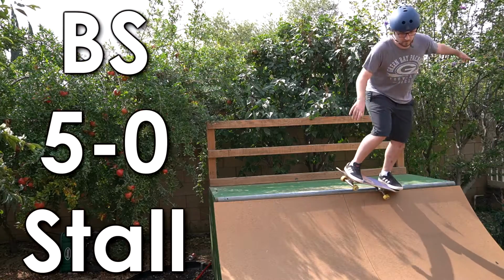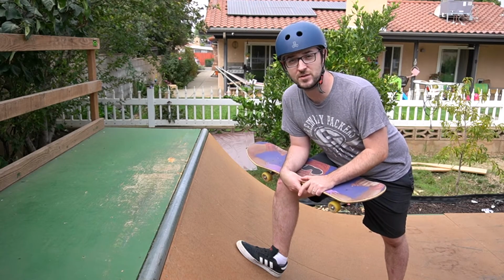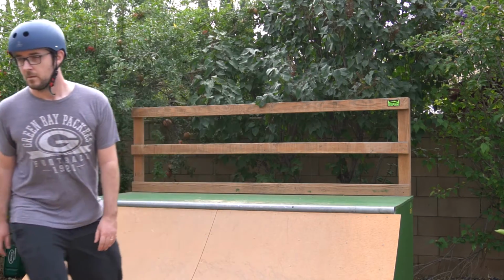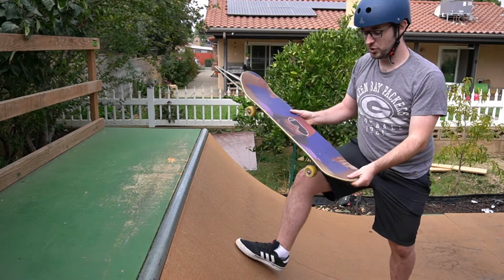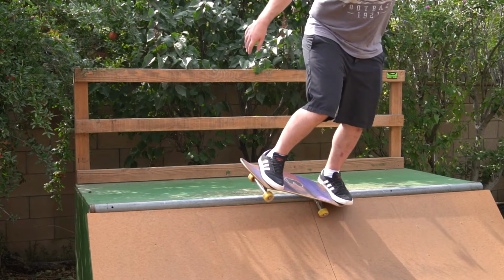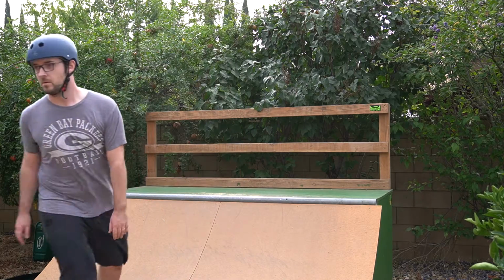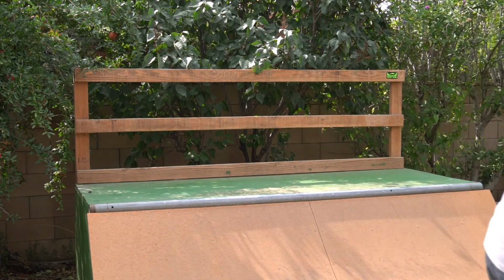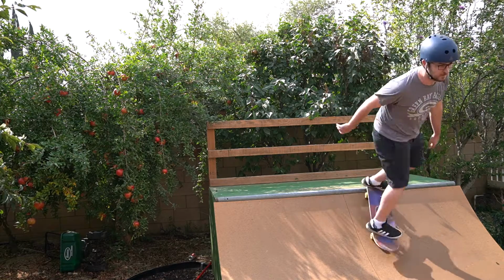How to BS 5-0 Stall (BS Pivot) - Intermediate Mini Ramp Skate Tutorial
Learn how to BS 5-0 (BS Pivot) on a Mini Ramp!